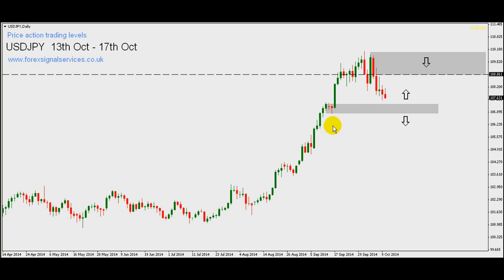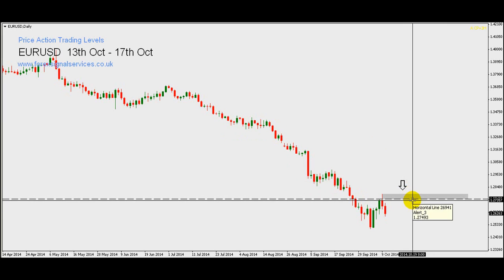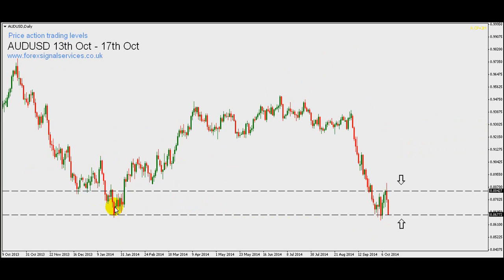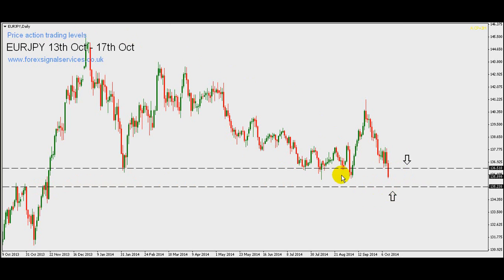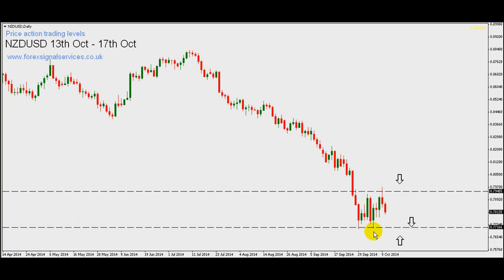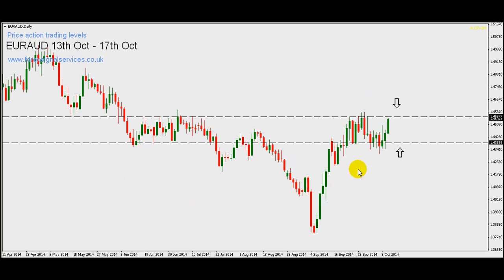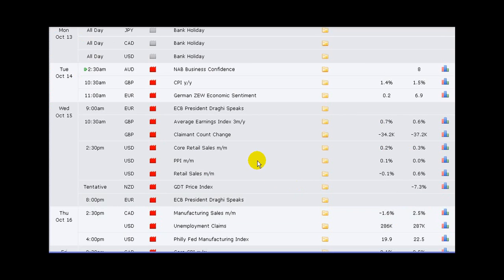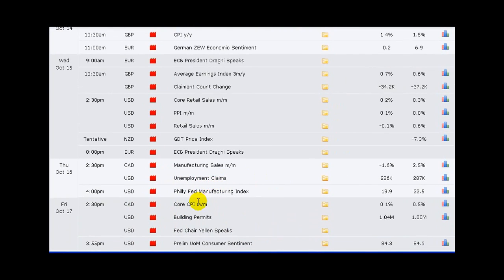Forex price action trading levels for 13th Oct - 17th Oct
presented by Forex Signal Services.
Shown here are our forex trading levels for the coming week.
Covering pairs :  AUDUSD EURAUD  EURJPY EURUSD GBPJPY GBPUSD NZDUSD USDCAD and USDJPY